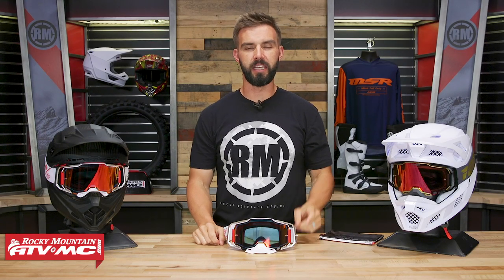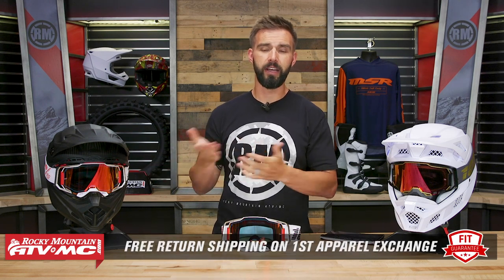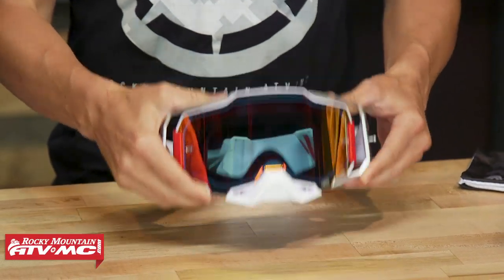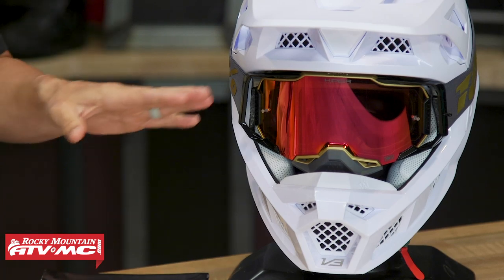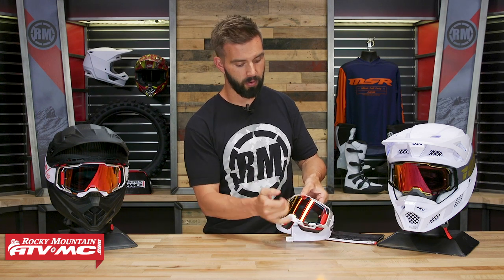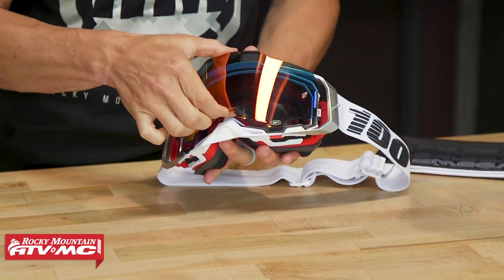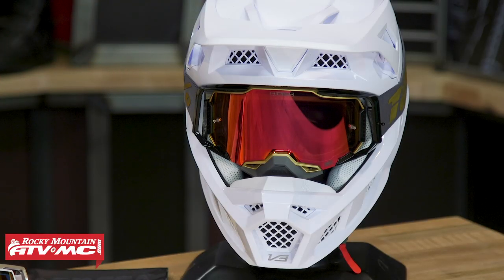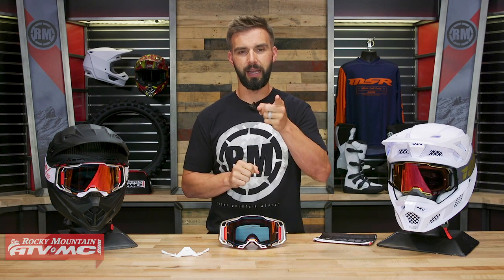100% Armega Motocross Goggles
Experience definition and subtlety never before viewed through the lens of a goggle. Add to that the proprietary HiPER contrast-enhancing lens technology and you’ll feel the depth of terrain as you’re commanding past it. This technology is injection-molded into a shatterproof lens that boasts an enhanced field of vision and impact protection. The 6-point locking-tab integration secures the lens and works in unison with a quick-change system enabling you to switch between lenses with ease. A bonded, dual-injected frame incorporates a next generation sweat management system that collects sweat as your ride intensifies and forces it away from the lens and out of the goggle through an integrated channel in the frame. Force air intakes in the frame promote increased airflow to ensure fog-free vision, despite heated efforts overcoming sub-par competition. Check out the 100% Armega goggles as Chase gives us an in-depth view and shows off all the features of this premium goggle.